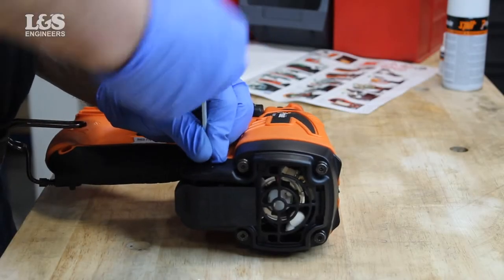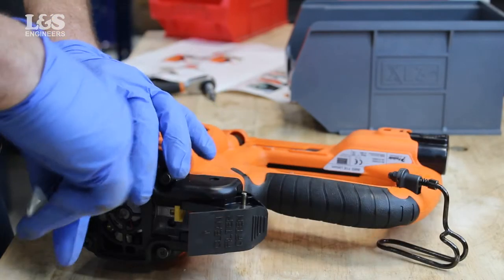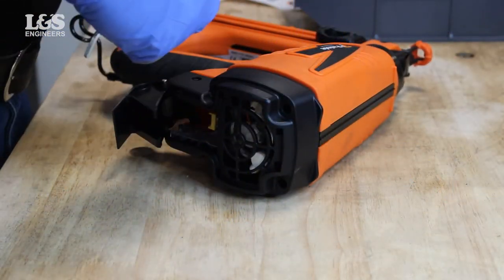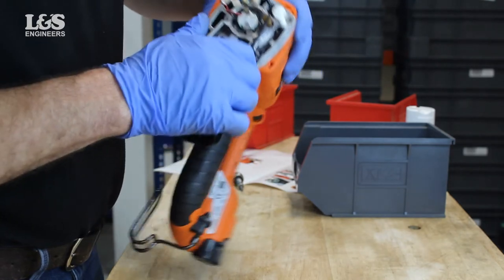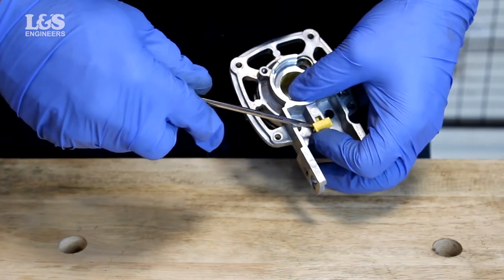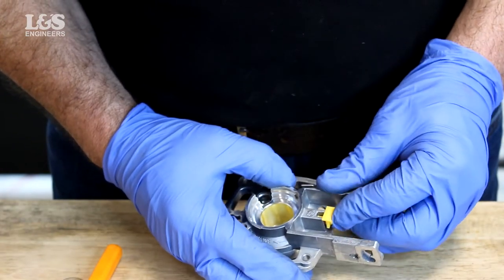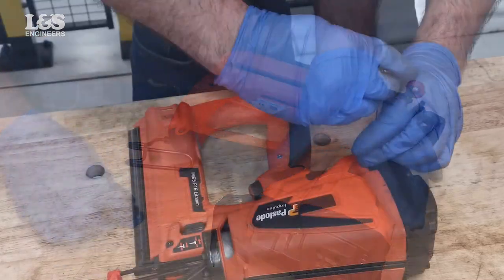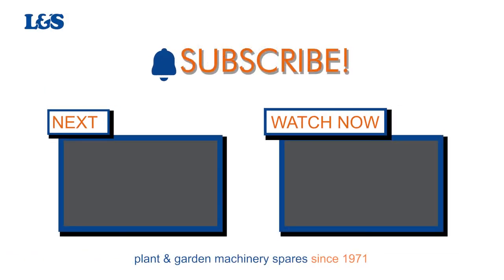How to Change the Stem Adapter on a Paslode IM65 Nail Gun | L&S Engineers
In this video, we show you how to Change the Stem Adapter on a Paslode IM65 Nail Gun. Click here for a full list of parts, tools & transcript!

Transcript

Today we're going to replace the stem adapter on a Paslode IM65 Nailer.
Remove the two screws from either side of the cap.
Remove the 4 shoulder screws using the provided allen key.
You can now remove the cap.
Unplug the fan motor wires, spark wire and the insulator if removing the cylinder head.
Then remove the cylinder head by twisting.
(THIS IS PERSONAL PREFERENCE, AND CAN BE ACHIEVED KEEPING CYLINDER HEAD IN NAILER)
Prise the stem adapter out from the bottom of the cylinder head.
Check, then replace with new if necessary.
Push the new stem adapter back into the cylinder head.
Place the cylinder head back into position if removed, along with the fan motor wires, spark wire and insulator.
Position the cap back over the cylinder head until flush.
Secure with the 6 screws.
That's how you replace the stem adapter on a Paslode IM65 Nailer.